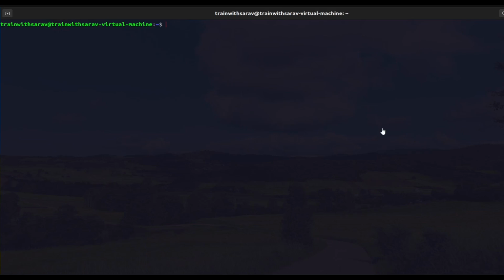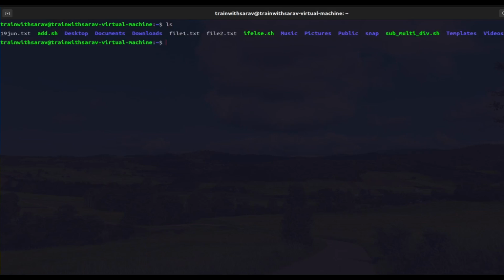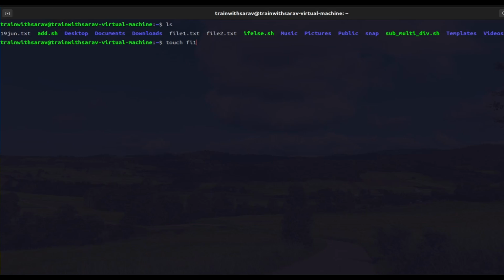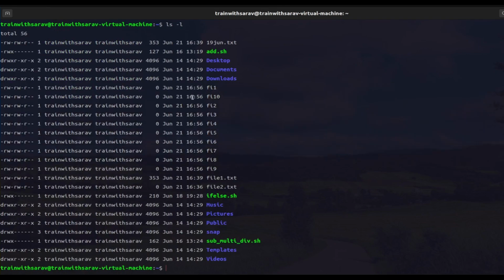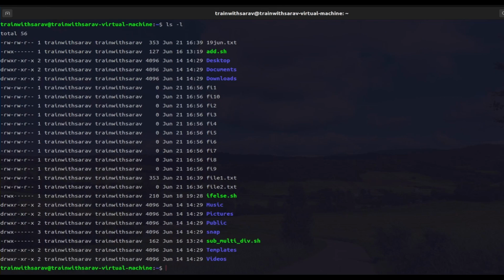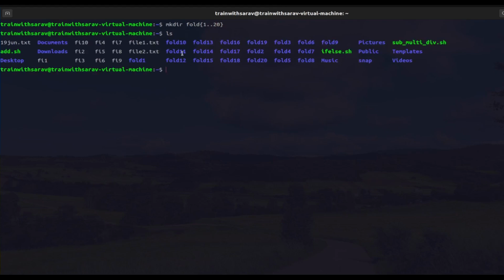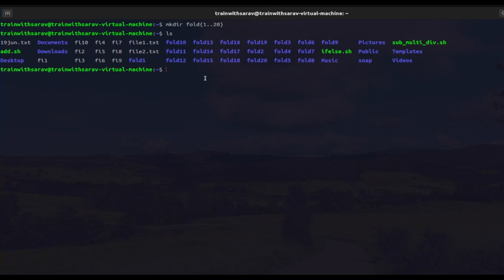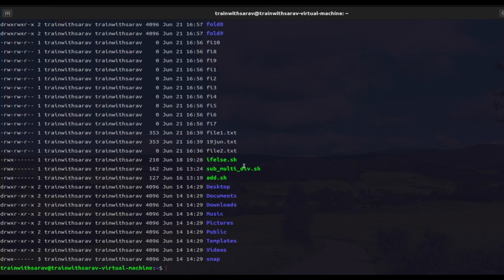command for creating multiple files and folders in Linux